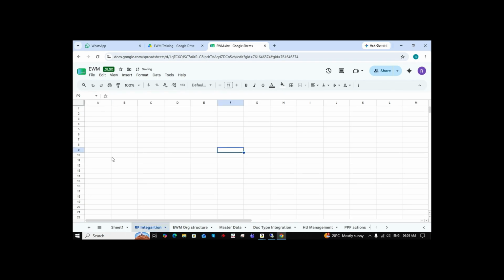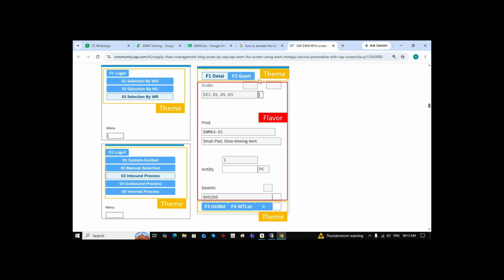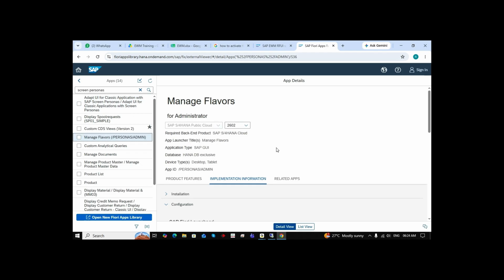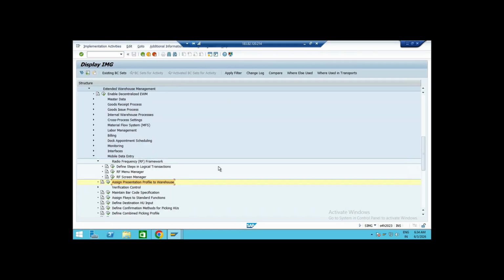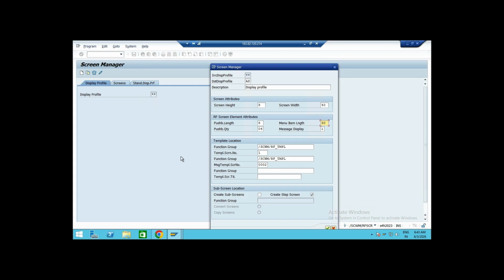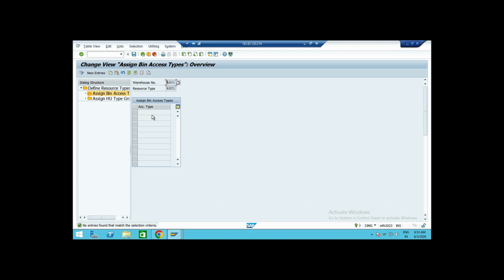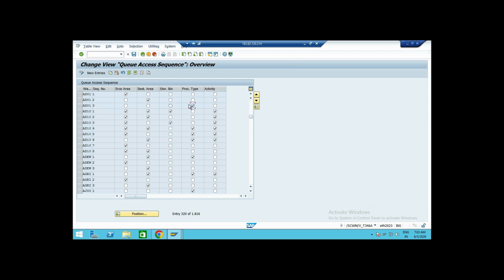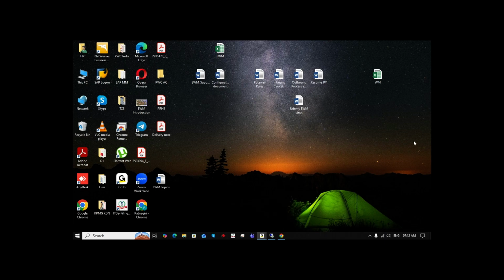SAP EWM RFUI Configuration | End-to-End Radio Frequency Framework Setup in SAP EWM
In this video, we will learn the complete configuration of SAP EWM RFUI (Radio Frequency User Interface) from scratch. RFUI enables warehouse operators to perform real-time warehouse activities such as Putaway, Picking, Replenishment, Inventory Counting, and Internal Movements using handheld RF devices and barcode scanners. RFUI is executed through transaction /SCWM/RFUI and is tightly integrated with SAP EWM Resource Management.